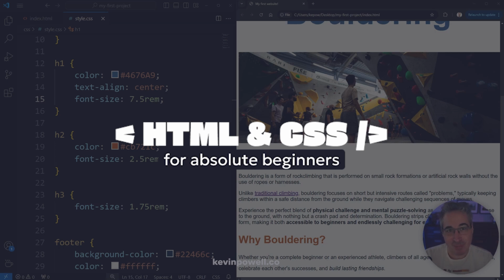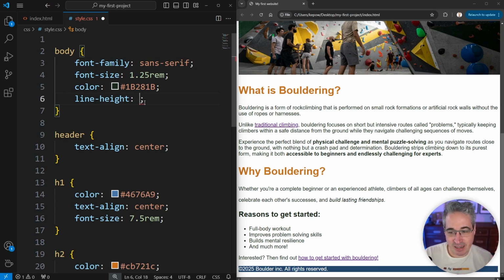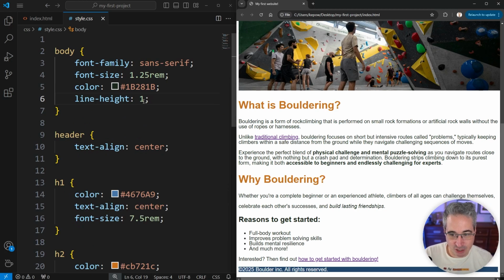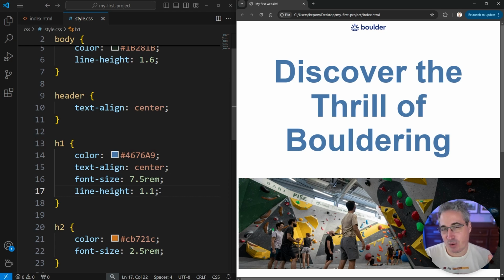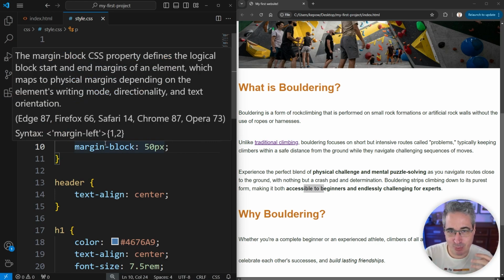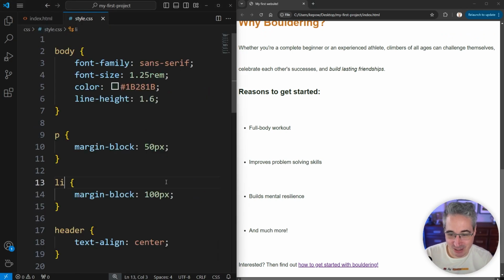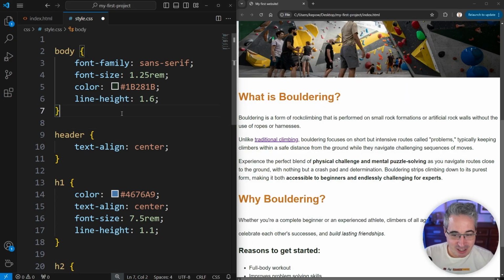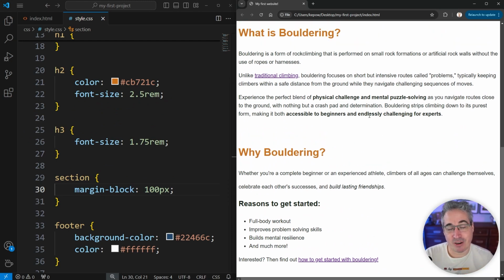HTML & CSS for Absolute Beginners: Line height and spacing